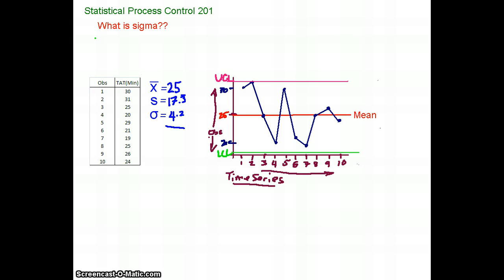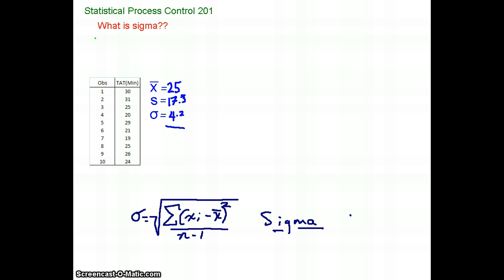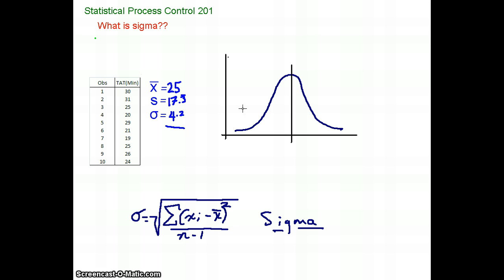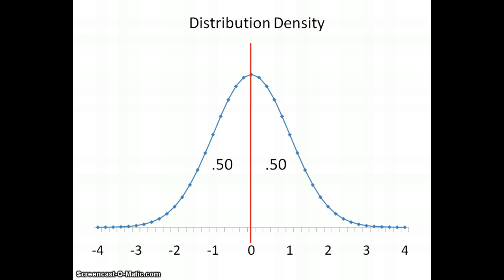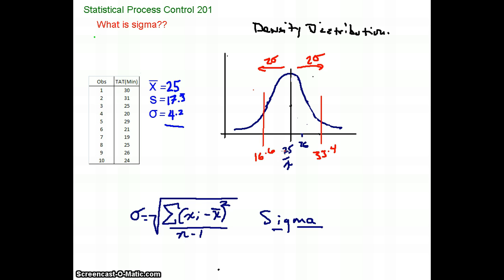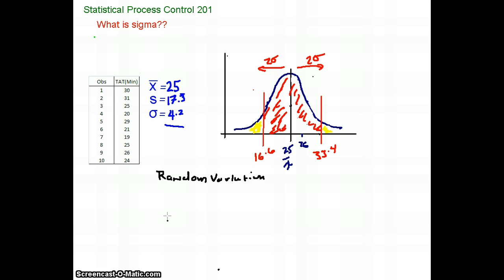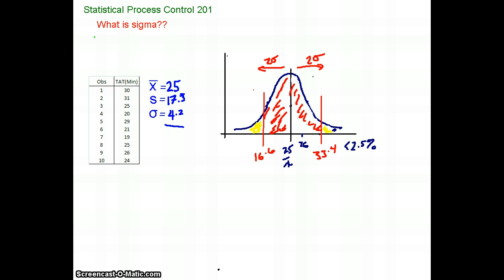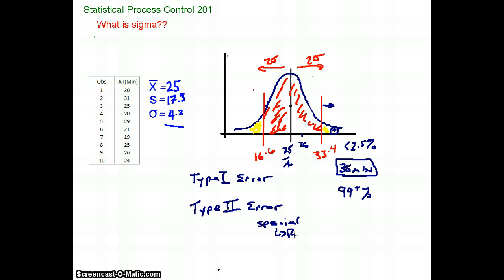SPC 201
What is the significance of sigma?